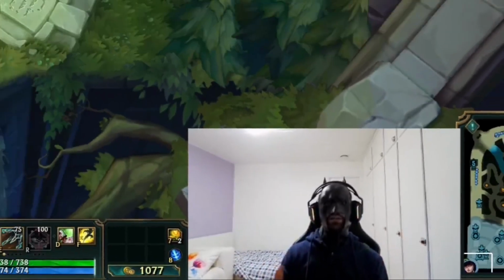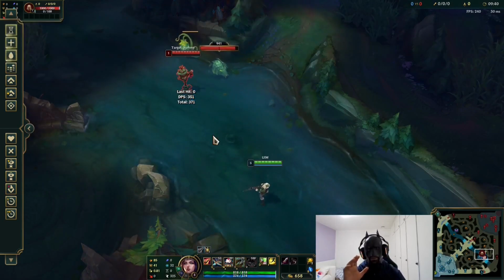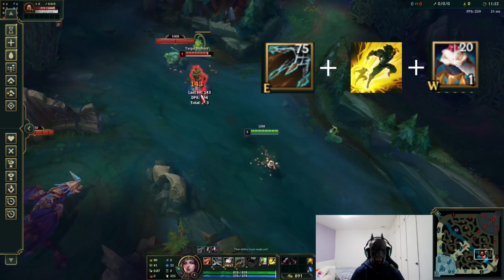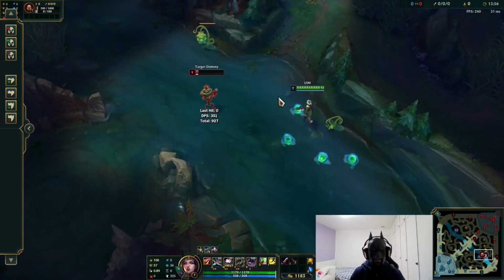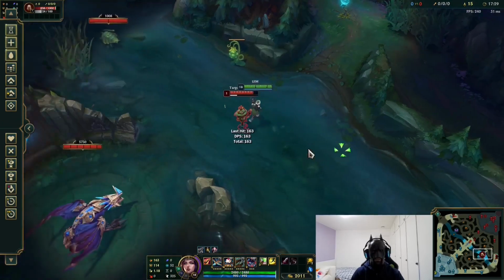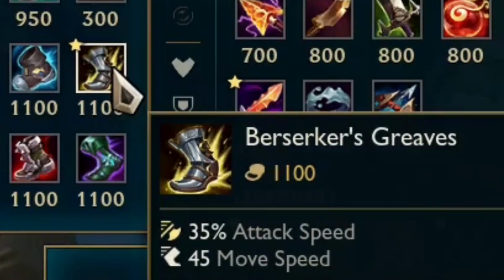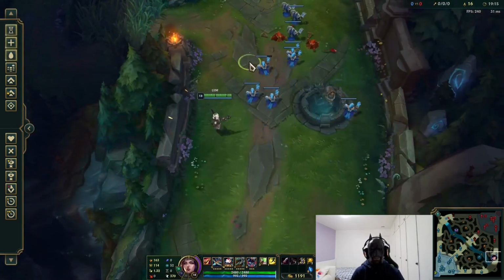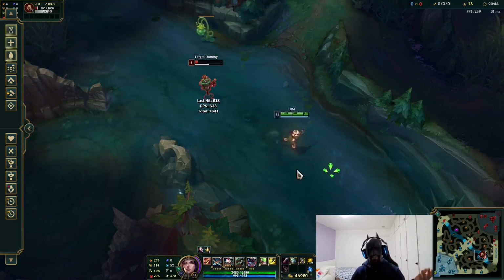So... You Wanna Master Caitlyn? (Guide)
League of Legends Caitlyn guide season 13, 2023.
In this guide I'm going to teach you guys some of the best and nice combos with and without Galeforce, what item's I like to start with and my first purchase, even how to implement some nice flash combos you see people like Doublelift pull off. I hope you like it.